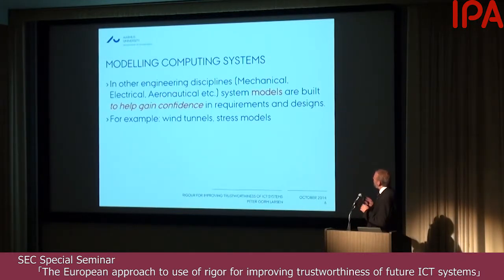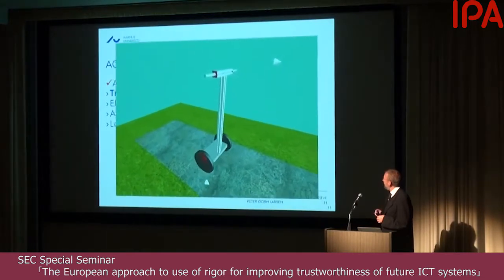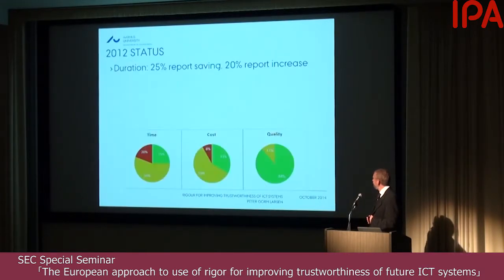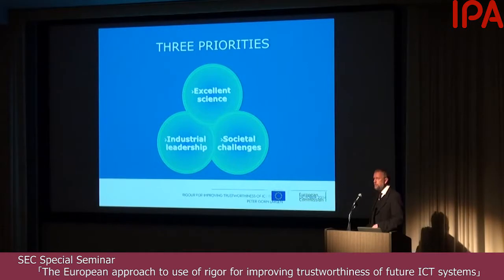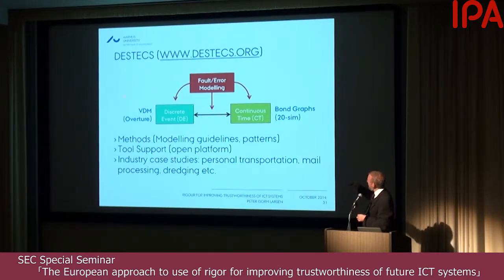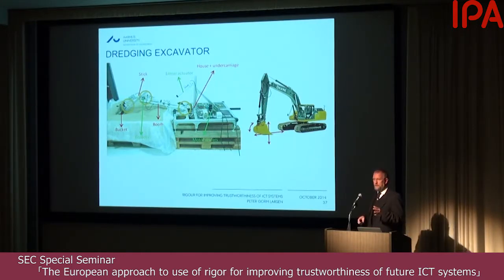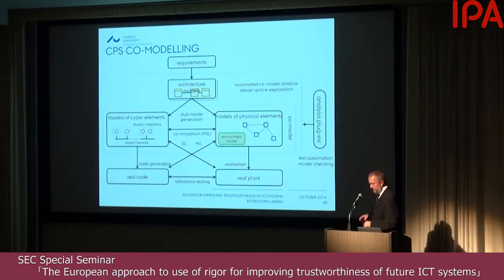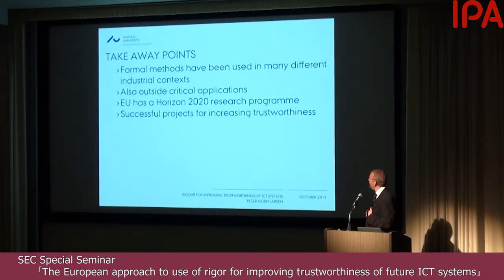SEC Special Seminar：The European approach to use of rigor for improving trustworthiness of future...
October 29 2014（Fri）

SEC Special Seminar：
The European approach to use of rigor for improving trustworthiness of future ICT systems

Outline：
Formal methods are rigorous techniques for modelling and analysing computing systems during development. We will give a short overview of these methods and the current industrial trends in their use. We will describe the parts of the European Horizon 2020 (H2020) programme that focus on making Cyber-Physical Systems (CPS) more trustworthy, and exemplify how such European projects can further advance and deploy formal approaches. Finally we will offer collaboration opportunities for Japanese participants in new CPS research.

Lecturer :
Prof. Peter Gorm Larsen, Aarhus University, Denmark